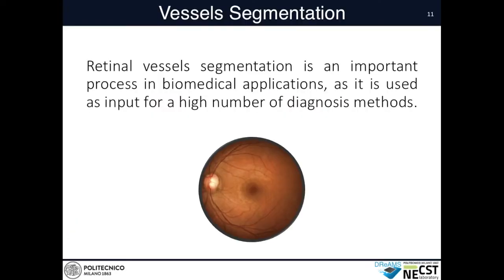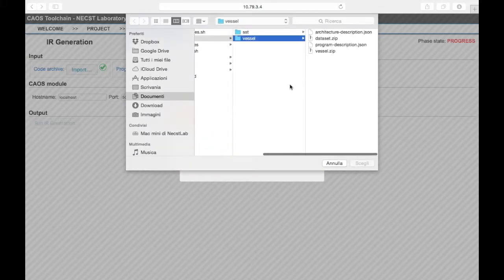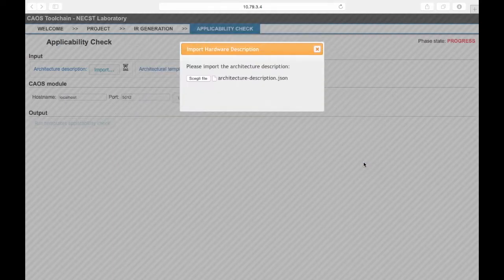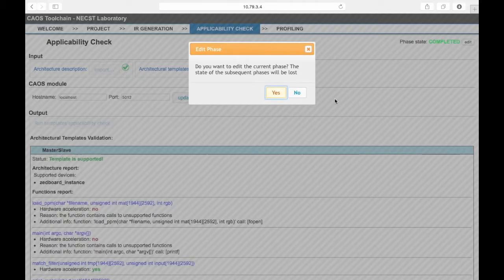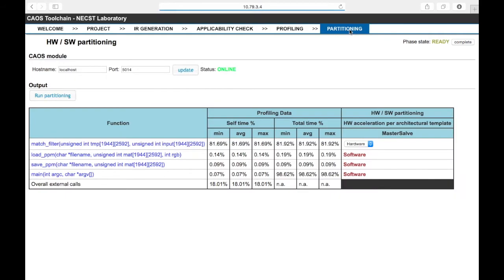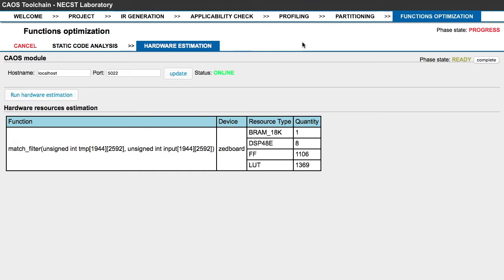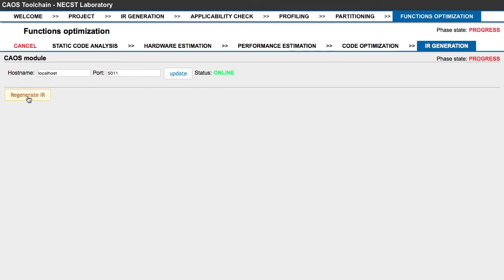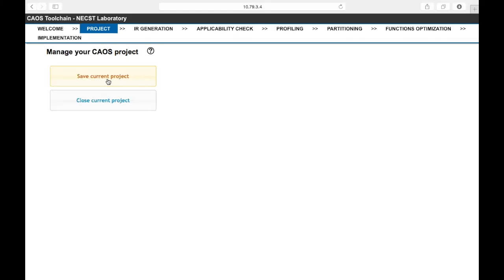CAOS: Vessel Segmentation Example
This video will guide you through the usage of CAOS while designing the Vessel Segmentation Example